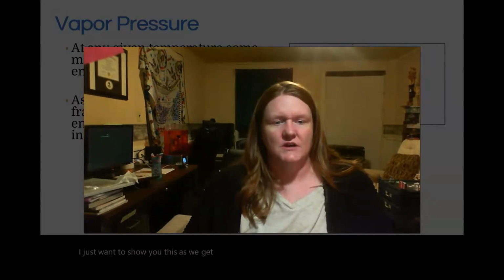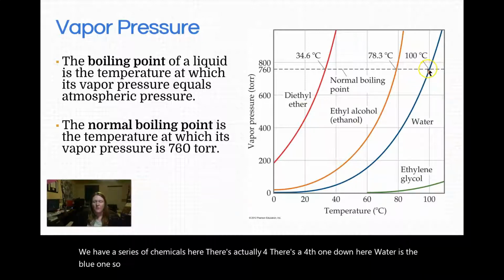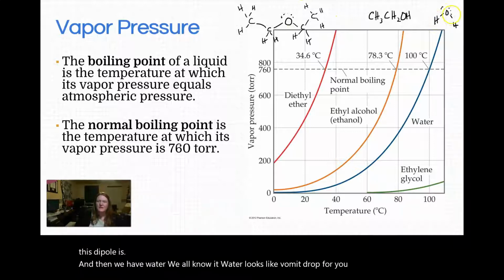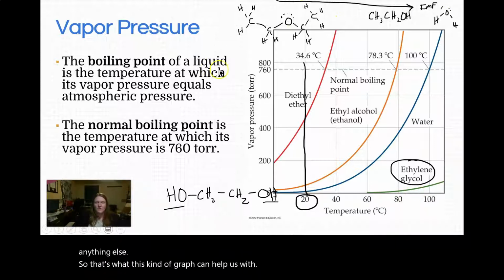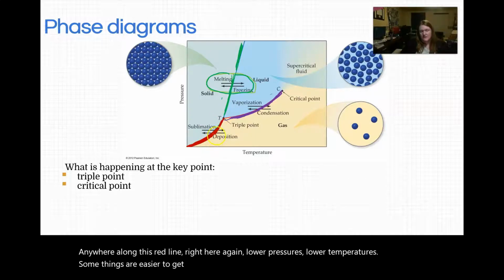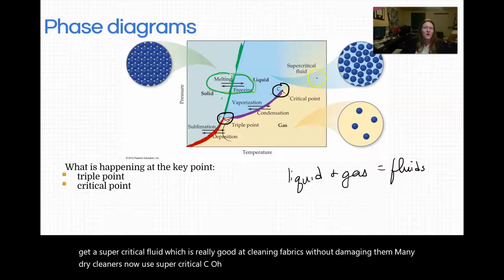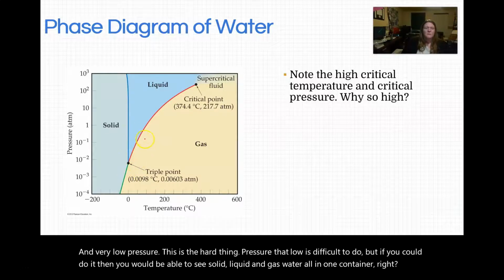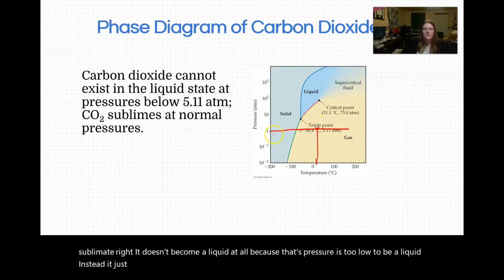IMF 5 phase diagrams